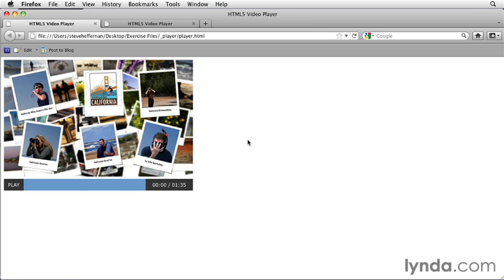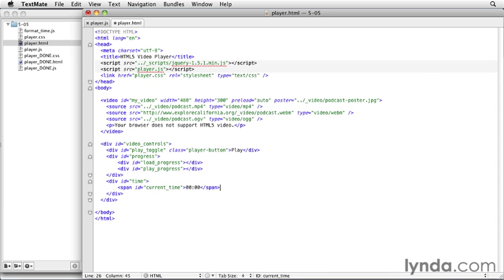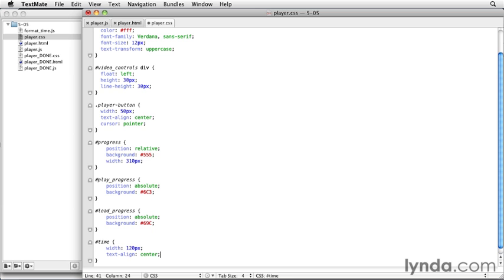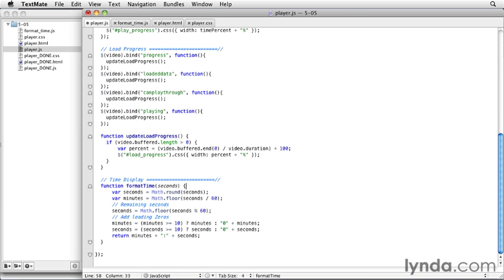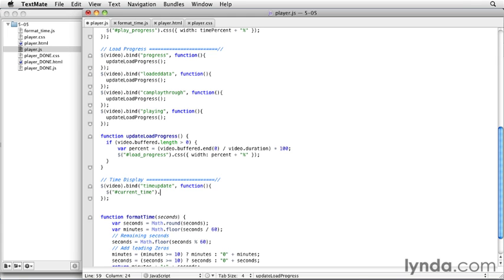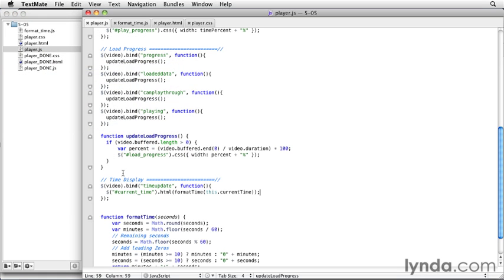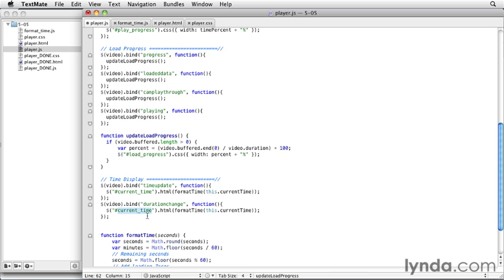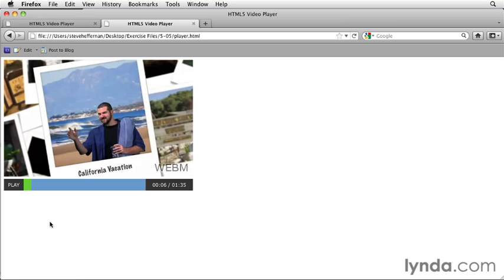HTML5 Video and Audio in Depth Creating a Current Time and Duration display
Learn The Complete Process For Designing Websites. Get Step-by-step In Depth Hands On Training.
Learn To Build A Website From Concept To End.
Get A Deep Understanding On How Adobe Fireworks Is Used For Visual And Ui Design, Wireframing And Prototyping.